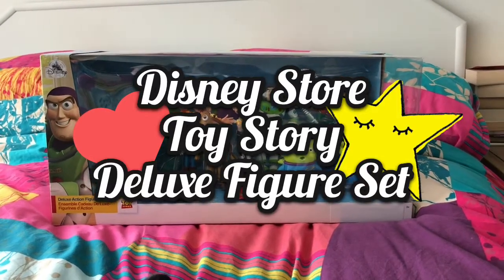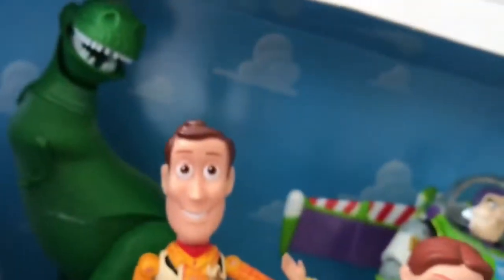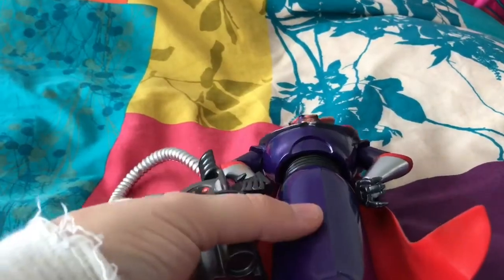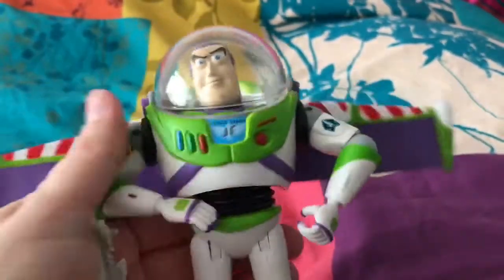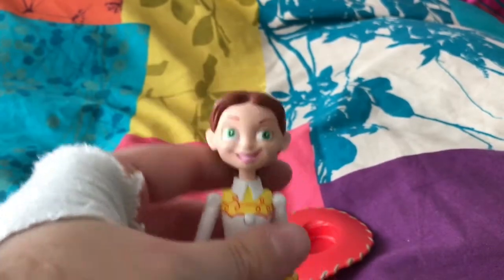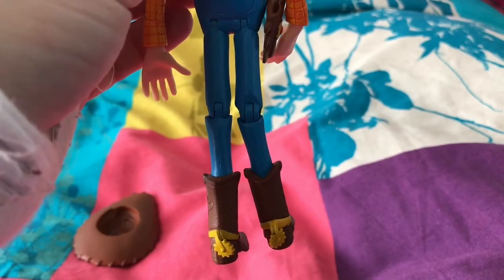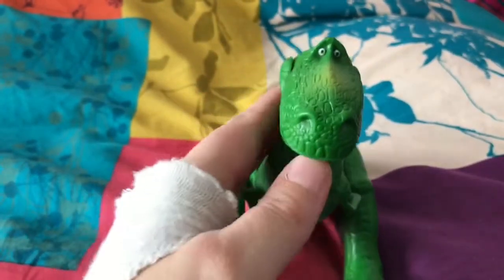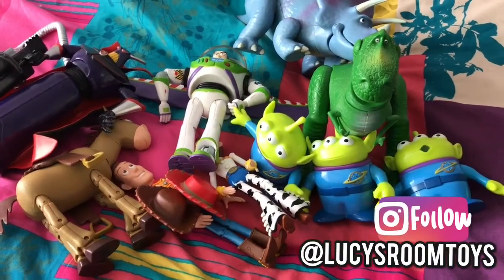Deluxe Toy Story Figure Set Review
My opening and review of the deluxe Toy Story Figure set from the Disney Store.